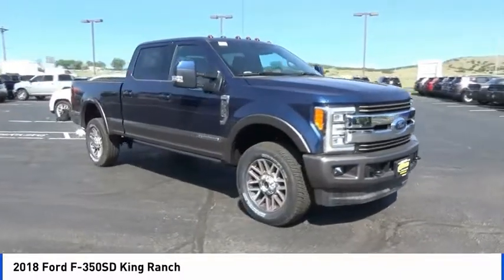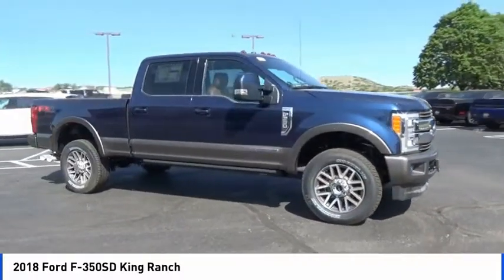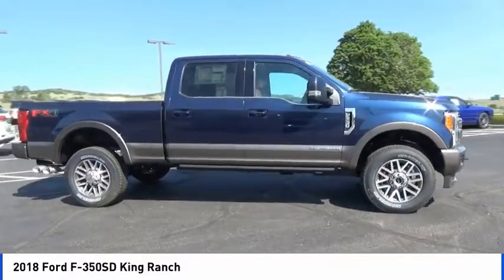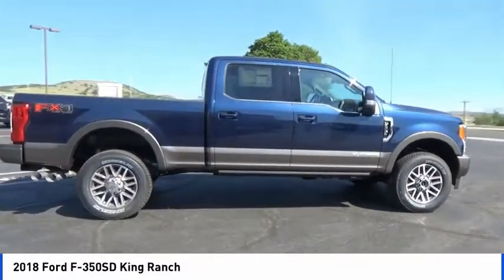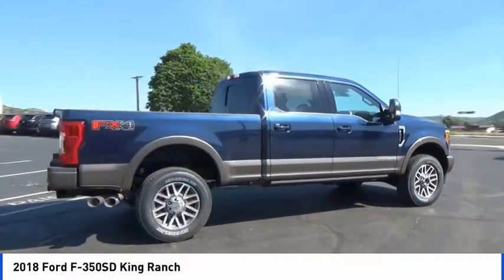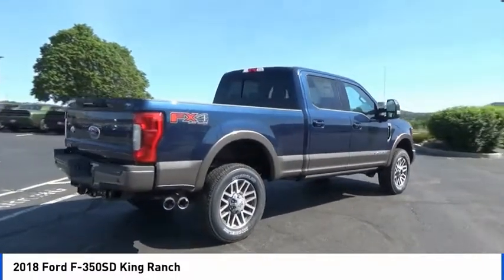2018 Ford F-350SD Castle Rock CO F6210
Medved Ford
1404 S Wilcox St

4WD. New Price! America's Best Selling Vehicle! 2018 Ford F-350SD King Ranch Brown Power Stroke 6.7L V8 DI 32V OHV Turbodiesel Price does not include Tax, Title and License. Price includes Dealer Handling Fee and: $500 - Ford Credit Retail Bonus Customer Cash. Exp. 07/09/2018, $1,000 - Retail Customer Cash. Exp. 07/09/2018